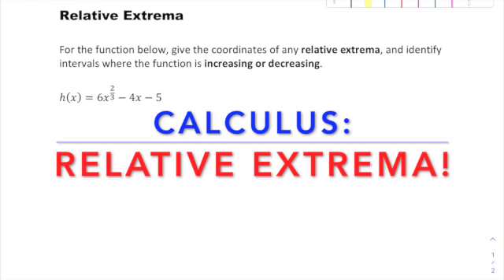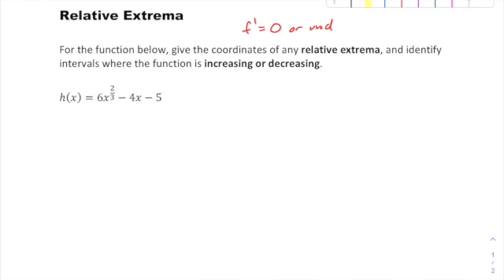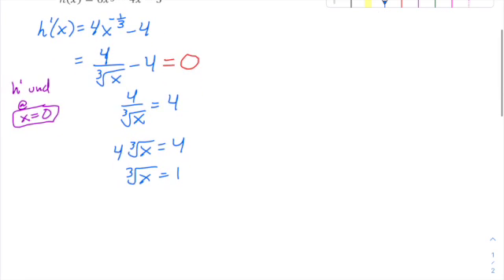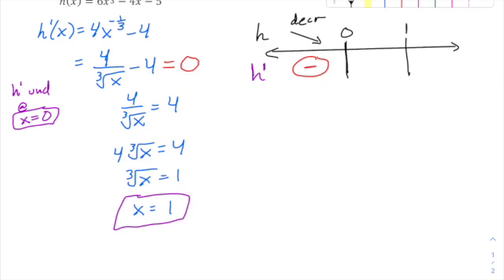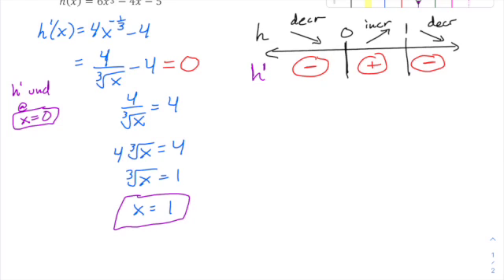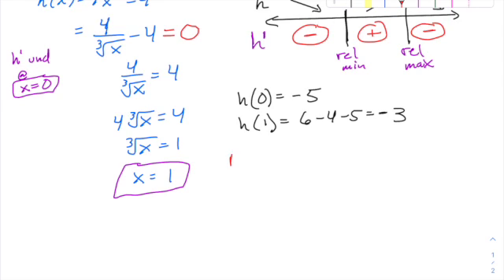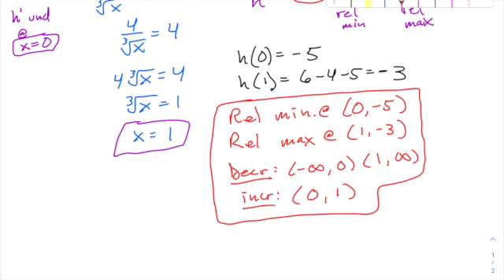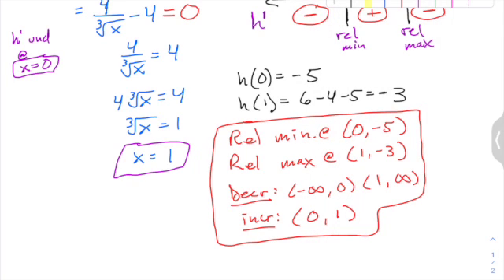Calculus: Relative Extrema [with a "cusp" in the graph!]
Another example of using Calculus to locate and classify relative extrema for a function, as well as determine intervals where it's increasing or decreasing.   This graph has a "cusp" or "sharp turn" in it!